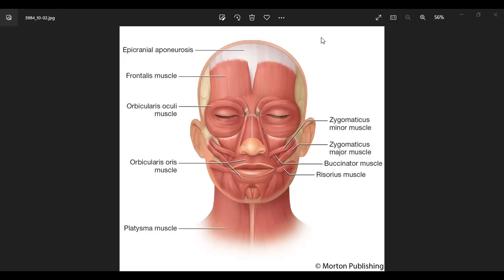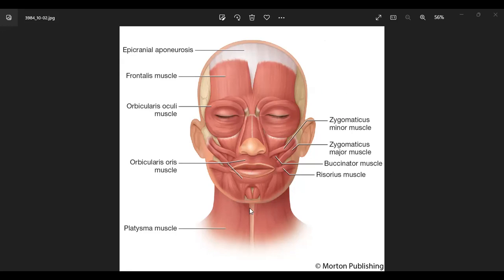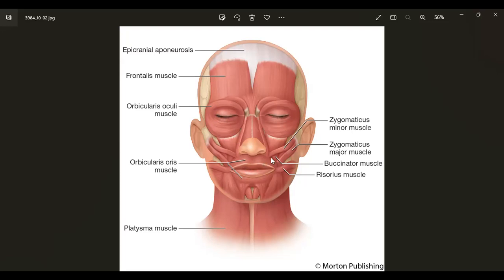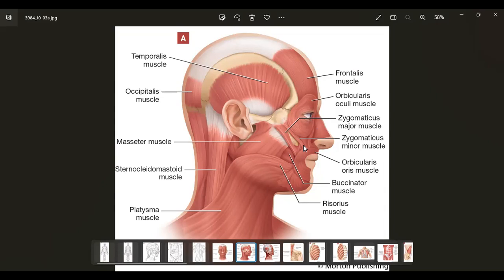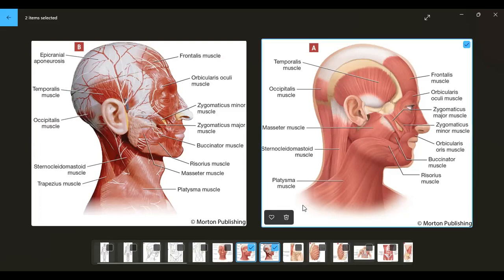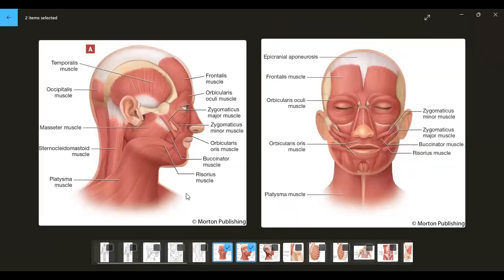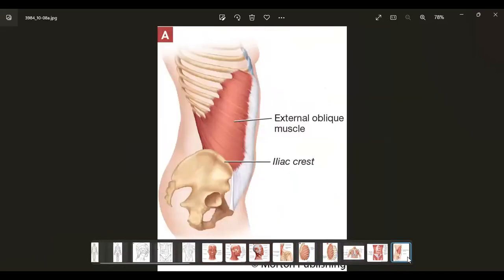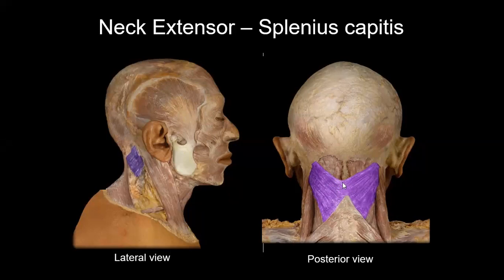Muscles Pt 1: Head and Neck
Pictures and Power Points are courtesy of McGraw Hill Education and Morton Publishing.